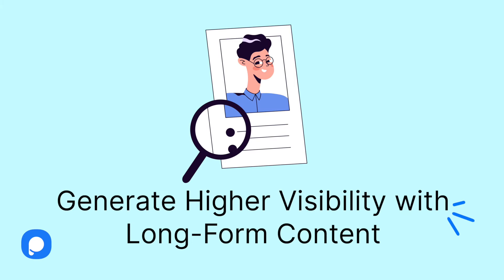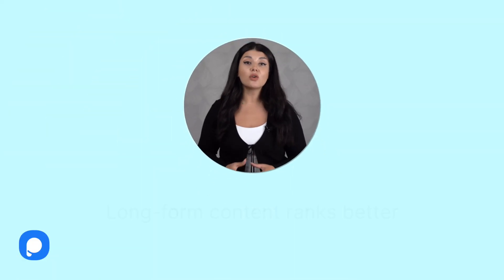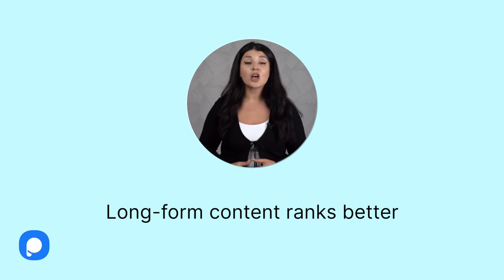7 Content Promotion Strategies (How to Drive to Drive Traffic to Your Blog)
Great contents should have great content promotion strategies to drive traffic to your blog.

In this video, you'll see some on-site content promotion strategies. Check out the blog post for more!

⏳ Timestamps

0:00 Introduction
0:36 On-Site promotion Strategies
0:40 Number 1: Be Aware of the Existing Demand
1:03 Number 2: Optimize Your Content for Organic Traffic
1:36 Number 3: Generate Social Shares with Button & Widgets
2:17 Number 4: Generate Higher Visibility with Long-Form Content
2:50 Number 5: Include a Call-to-Action
3:20 Number 6: Include a Video
4:07 Number 7: Solve a Real Problem
4:35 Conclusion